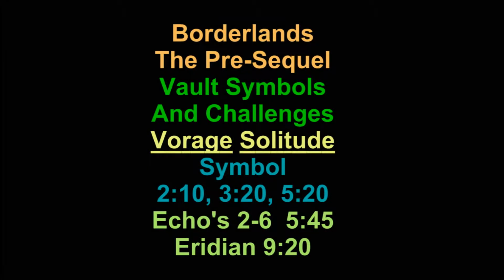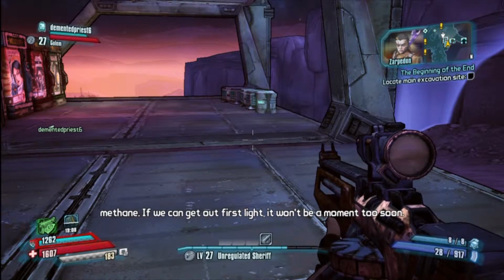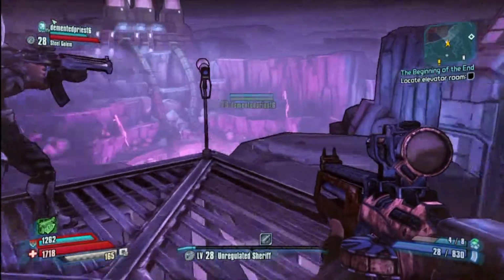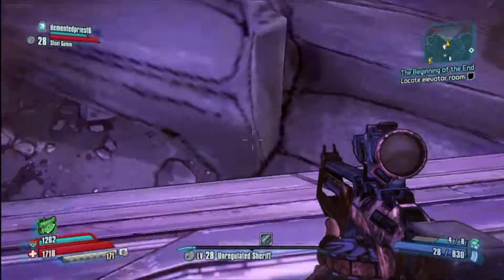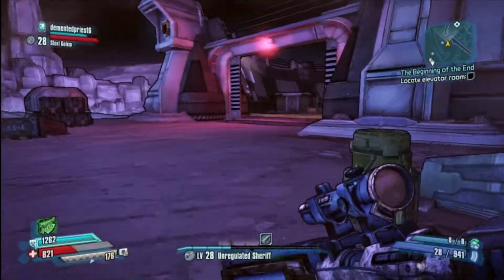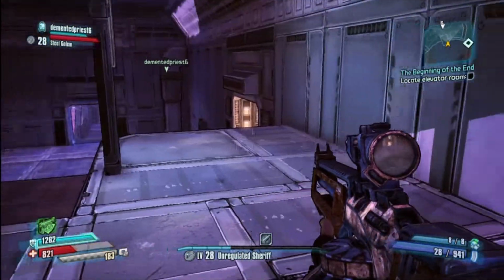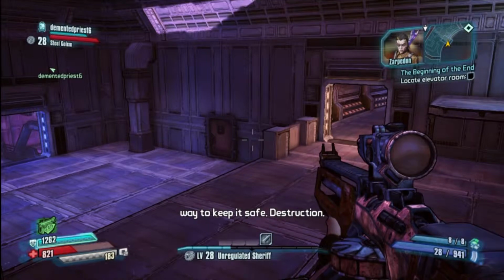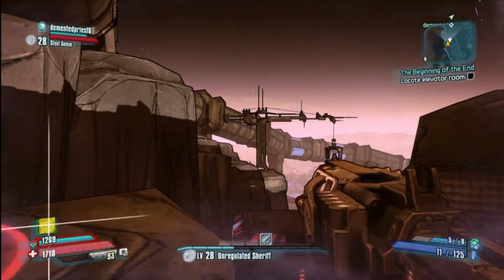Borderlands The Pre Sequel Vault Symbols & Challengs 20 Vorage Solitude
Borderlands The Pre-Sequel
Gamerfourlife on Facebook